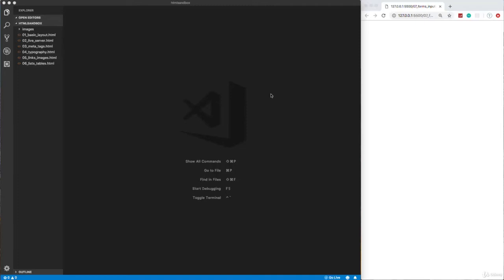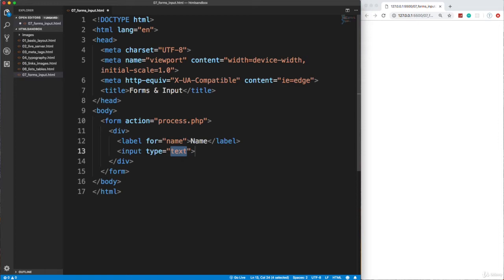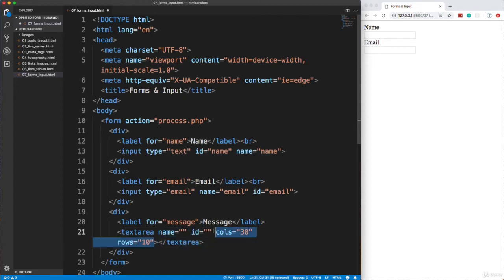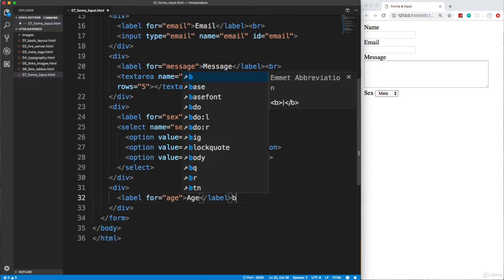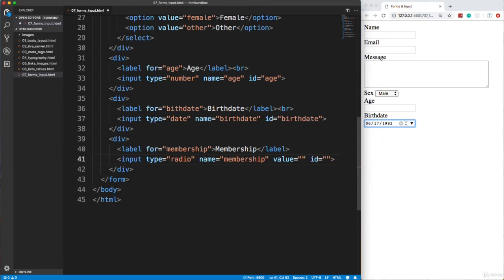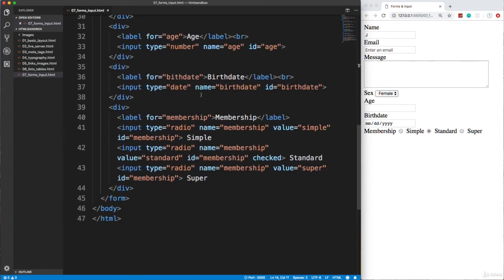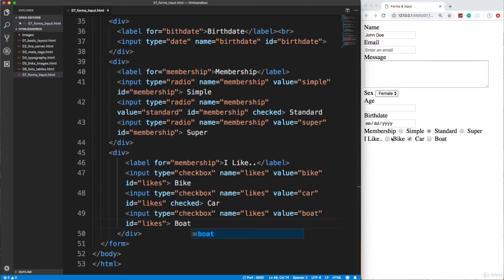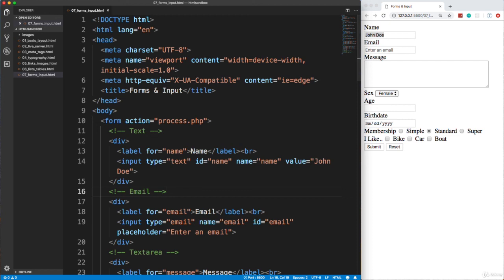Forms & Input | Part 8 | HTML & CSS CRASH COURSE || Full Tutorial .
"  Forms & Input | Part 8  | " || Full Tutorial .

Hello Friends ,